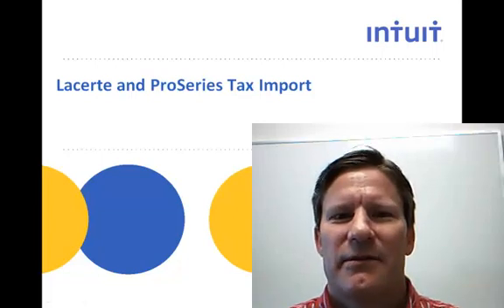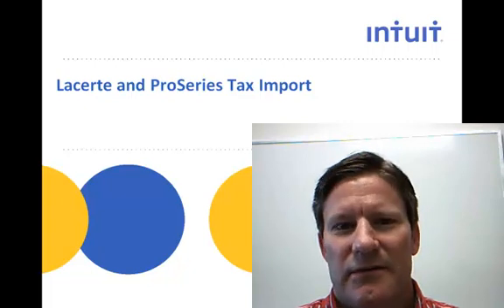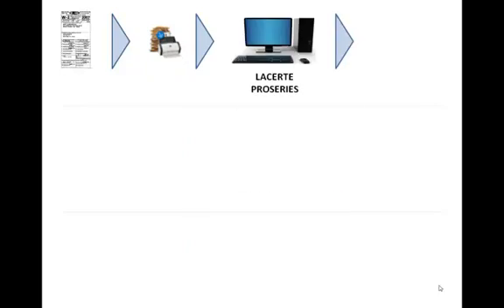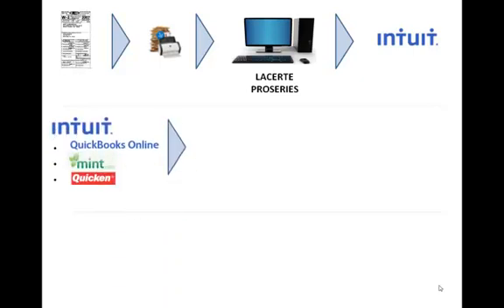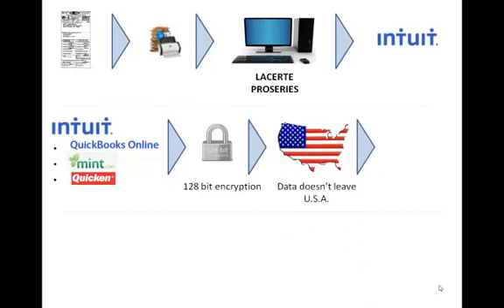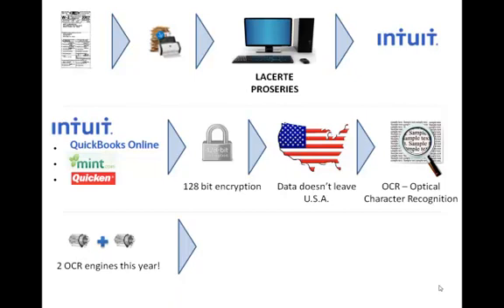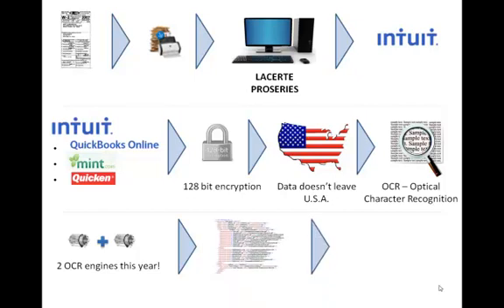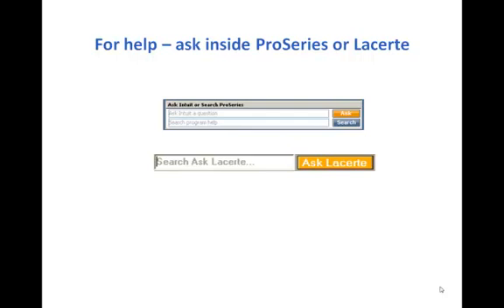Lacerte and ProSeries Tax Import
Import Data from Scanned Documents into Lacerte or ProSeries tax software.